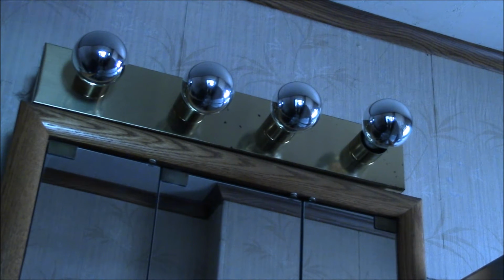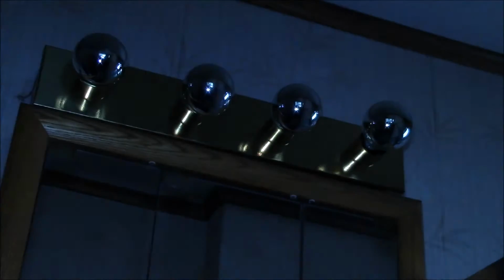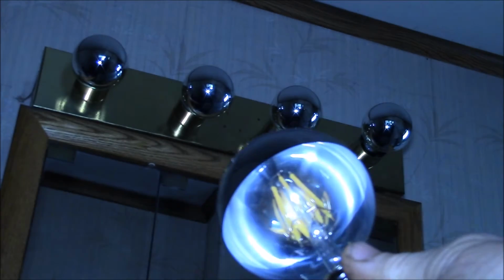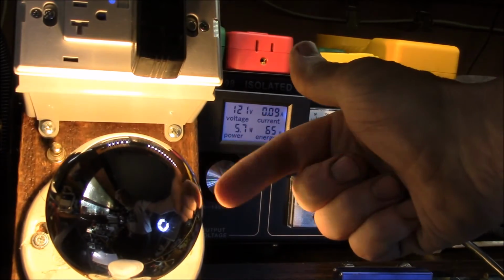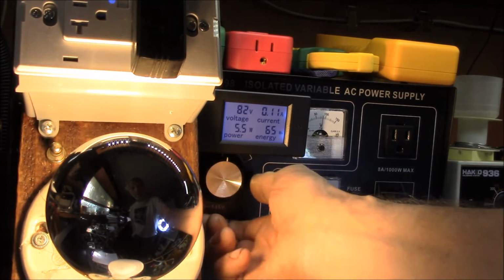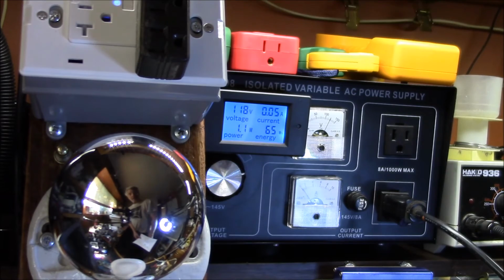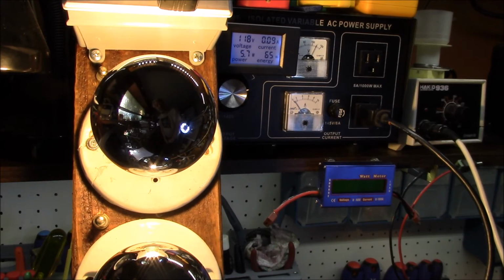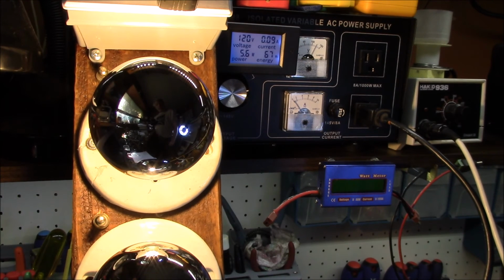6W LED Mirror Bulb Review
I finally found a suitable half-mirrored LED bulb to replace some incandescent bulbs in my house.

I have 4 - 60W half-mirrored bulbs above the mirror in my master bathroom.  The mirror finish shields the bright filaments from direct view.  I've seen LED bulbs like this, but they've been upwards of US$20/ea.

Then I found these, EBay listing:
I see they now offer a dimmable version.

I ordered the 6W, 2700*K, non-dimmable version.  Actual power consumption is 4.6W, light output/color is quite comparable to the 60W incandescent, so I think these will work fine.  I'll be replacing the dimmer with a Z-Wave on/off light controller.  The bulbs do buzz a little on the dimmer without an incandescent load.

Since the switch box in the bathroom is quite cramped, I think I'll be putting an in-wall Z-Wave light module inside the box then putting a 4-way GE Z-Wave switch plate to control these lights plus the exhaust fan, ceiling and night lights.

SOUNDTRACK:
Lousiana Fairytale by Austin Rogers